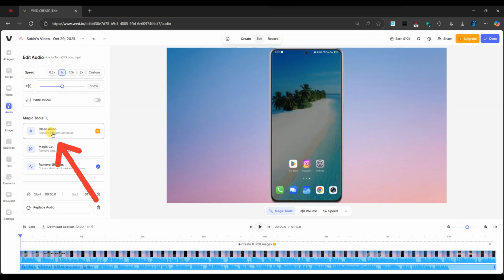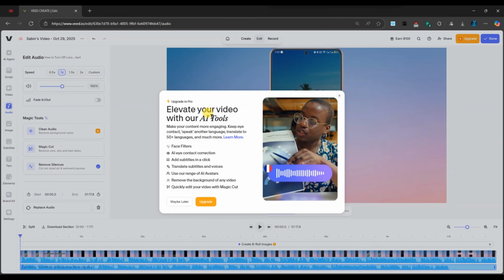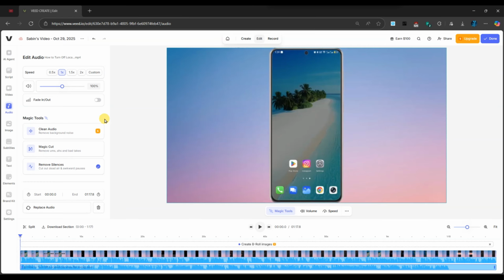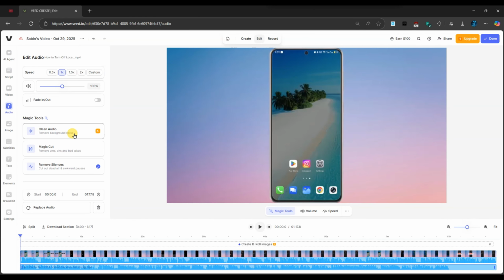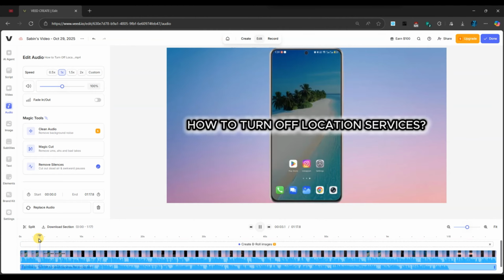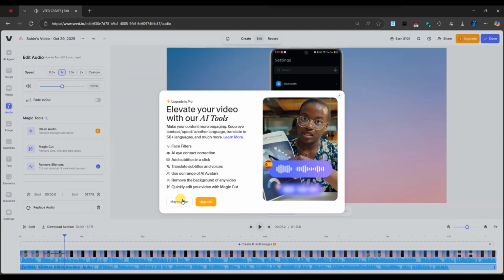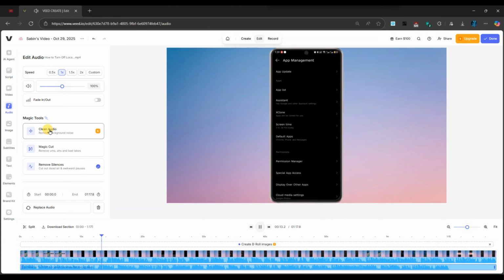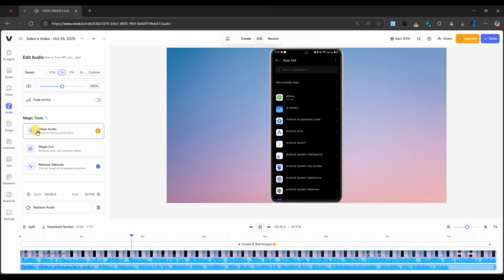How to Remove Background Noise from Audio in VEED 2025?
Struggling with unwanted background noise in your videos? In this easy tutorial, you’ll learn how to remove background noise from audio in VEED quickly and efficiently. VEED.io is a powerful online video editor that allows you to clean your audio using its AI-powered Clean Audio tool, removing hums, hisses, static, and other distractions to make your voice or main audio sound clear and professional. This guide will walk you through detaching audio, accessing audio settings, using magic tools, adjusting noise reduction levels, and previewing clean audio for the perfect result.

Whether you’re creating voiceovers, vlogs, interviews, podcasts, YouTube videos, or TikTok content, removing background noise enhances your audio quality and improves viewer engagement. You’ll also learn how to fine-tune noise reduction to maintain natural sound while eliminating distractions. Follow this tutorial to make your videos sound polished and professional every time.